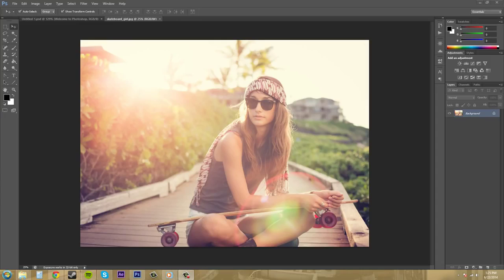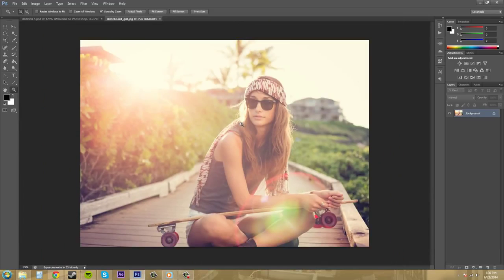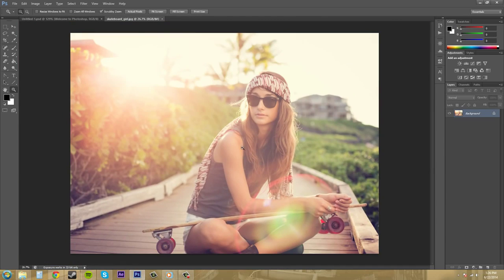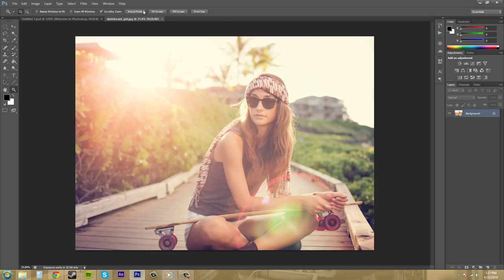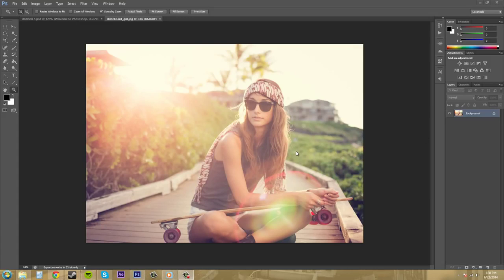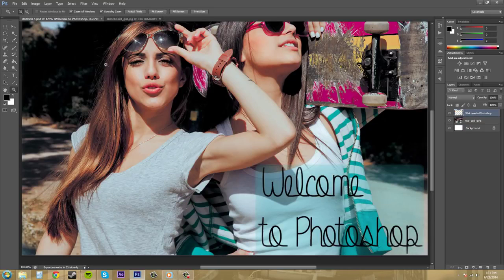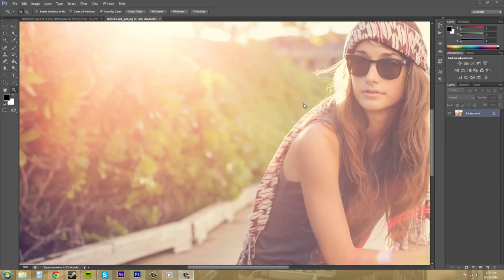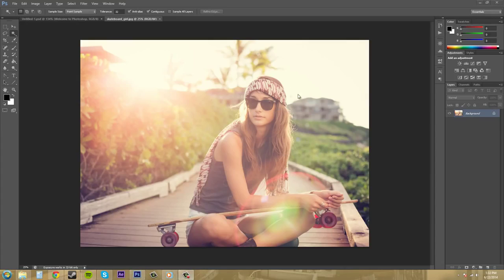Photoshop CS6 Tutorial 16 Using the Zoom Tool